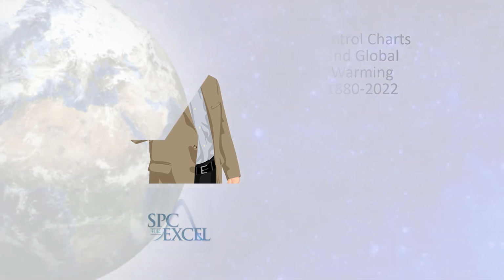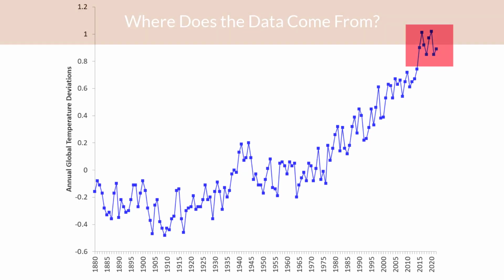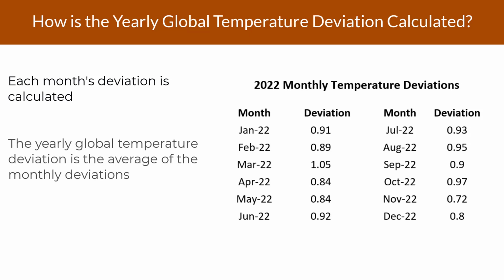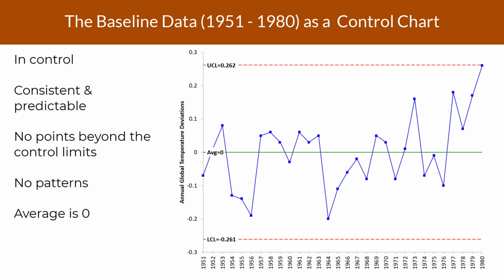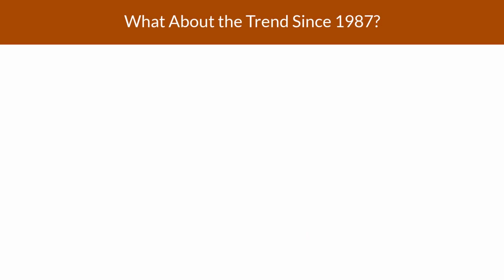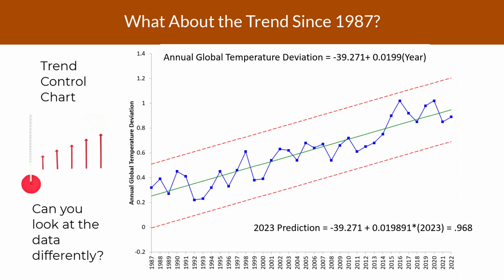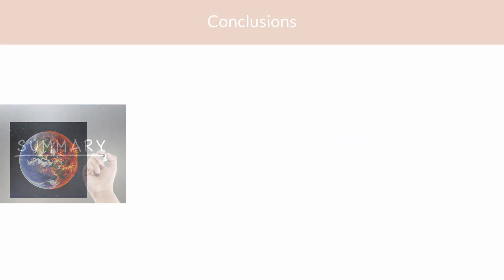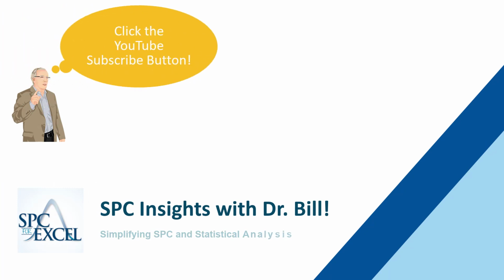Global Warming and SPC - Was 2022 the Hottest Year?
We are looking at control charts and global warming since 1880.  Was 2022 the hottest year ever recorded?  Where does global warming data come from? How is deviation data calculated? When did global warming start?  Can you predict global temperature for next year?  What do control charts tell us about the annual global temperature deviations?  Check it out in this video!

Get more in dept information about “SPC and Global Warming: 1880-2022” from this SPC Knowledge Base Article: